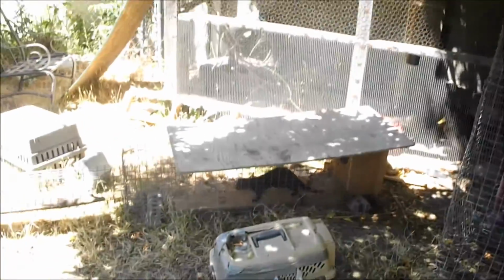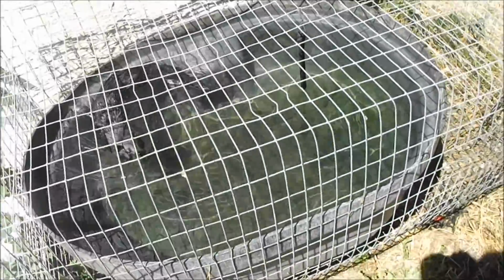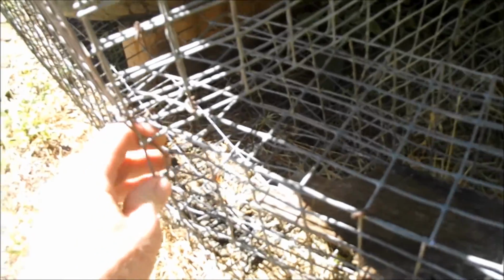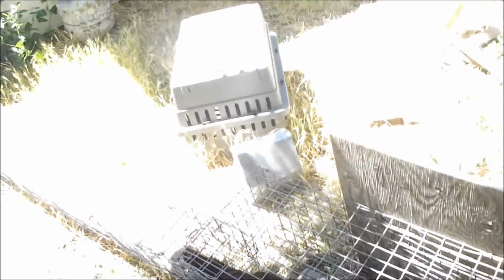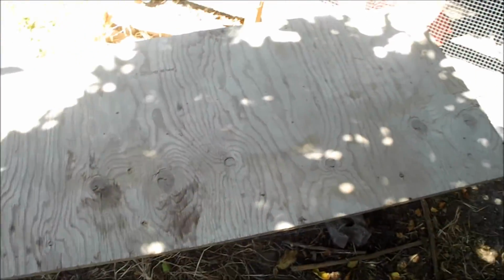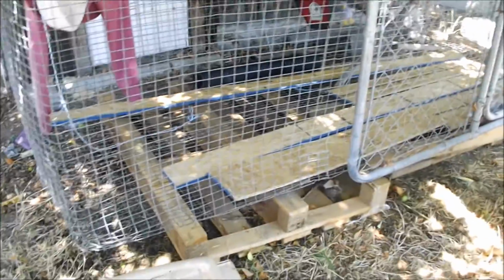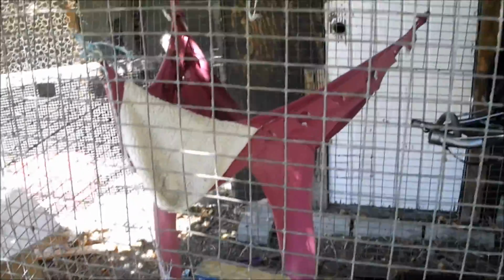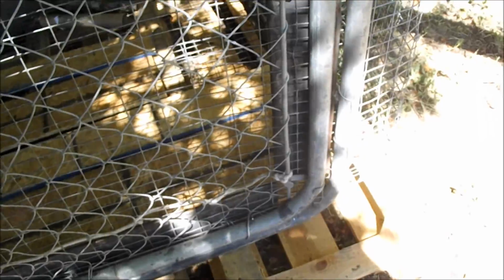Mink cage improvements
These are some easy ways to greatly improve your mink cage